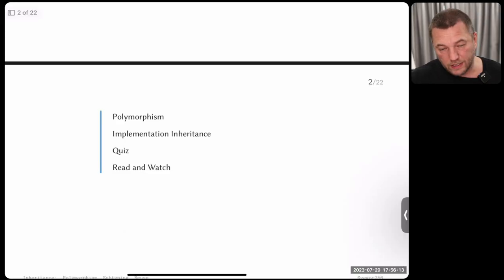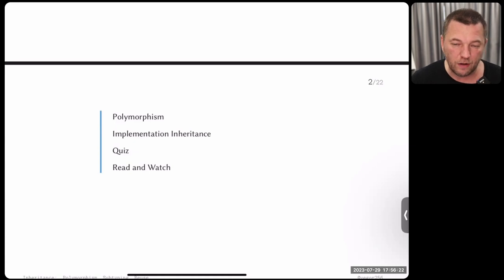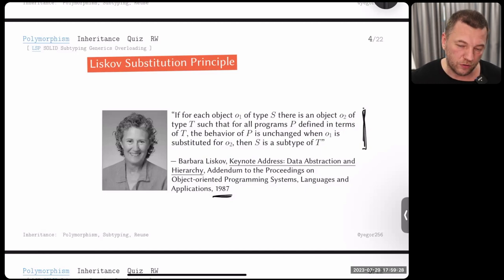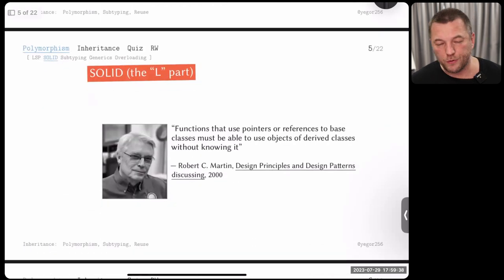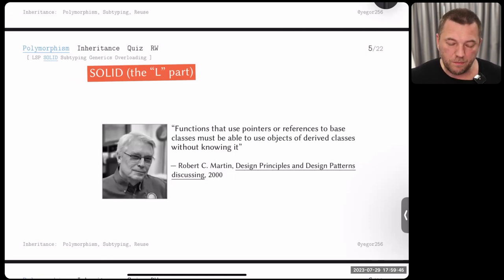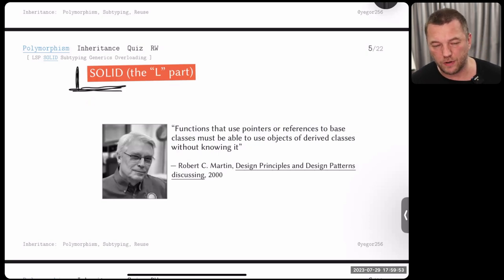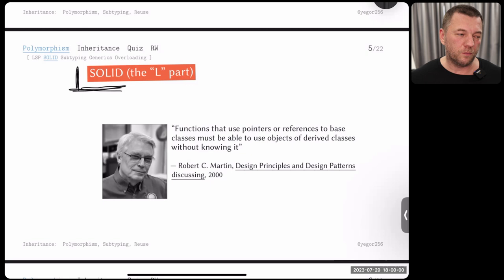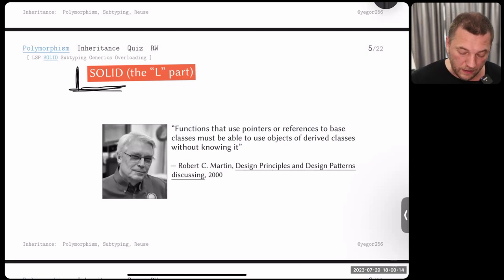The Pain of OOP, Lecture #8: Inheritance [object oriented programming crash course]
A lecture for BSc students in Innopolis University.

(in LaTeX and PDF)

GitHub (don’t hesitate to follow in order to stay informed)

0:00 Introduction
5:13 Polymorphism. Liskov Substitution Principle
7:06 SOLID (the "L" part)
13:31 Subtyping
20:04 Parametric Polymorphism (Generics)
25:20 Ad Hoc Polymorphism (Method Overloading)
36:02 Implementation Inheritance
39:06 Code reuse
52:31 Composition over inheritance
57:08 Multiple inheritance
59:17 Multiple super types
1:01:22 Quiz
1:20:50 Final word